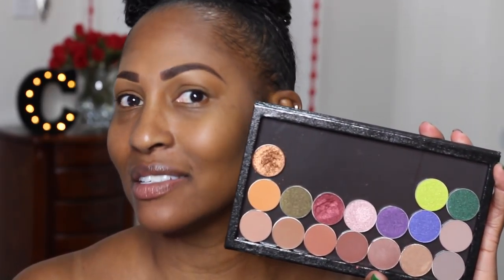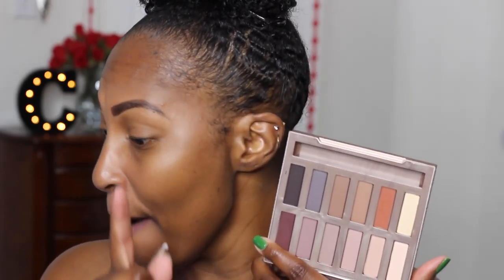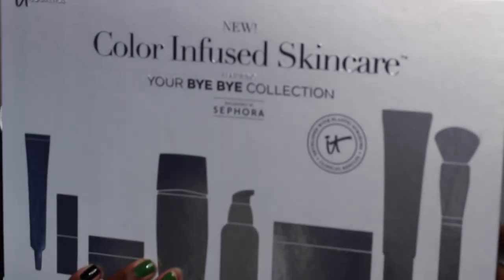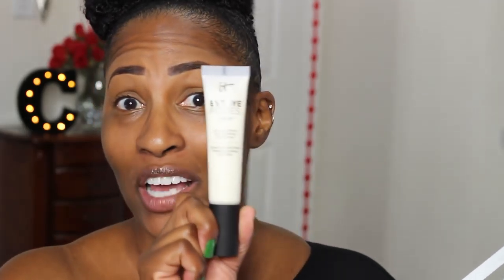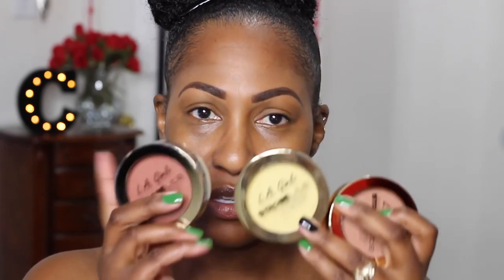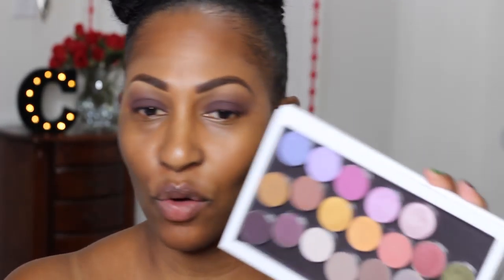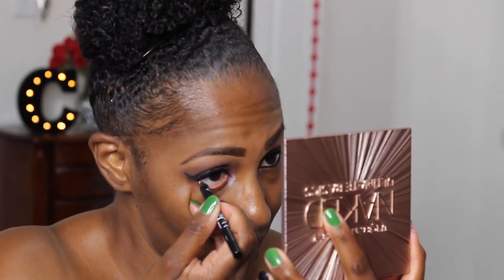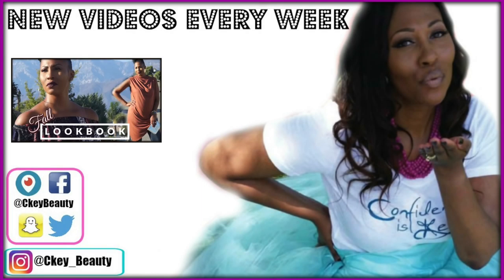GRWM "Chit Chat" Black Lips & NEW Makeup: Becca Powder, Urban Decay Ultimate Naked + More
**MY NEW CkeyBeauty Song**
AVAILABLE SOON

-Urban Decay Naked Ultimate Basics
-It Cosmetics Bye Bye Pores Primer

*Becca Perfecting Powders
-Warm Honey
-Dark Golden
-Deep Bronze

*LA Girl Strobe Lite Powder
-20 Watts
-60 Watts

-LA Girl Gel Liner: Very Black
-MAC Peach Lustre

*Too Faced Born This Way Concealer
-Dark
-Tan

*MAC Blush
-Raizin
-Sweet As Cocoa

-The Balm Lip Pencil: I Really Dig You

-Toast and Butter
-Stallion

🔴Brushes Used
-Morphe G7
-Elf Blush Brush

-Earrings: H&M
-Ring: H&M
-Shirt: Heavenly Couture
-Nails: Sinful Colors: Exotic Green

 ANDDDD MY NEW CkeyBeauty Song (AVAILABLE SOON)

SNAPCHAT CkeyBeauty
PERISCOPE: CkeyBeauty

1007 N. Sepulveda Blvd #748